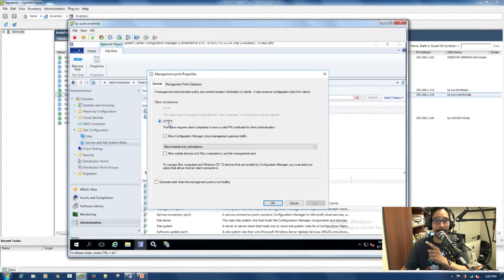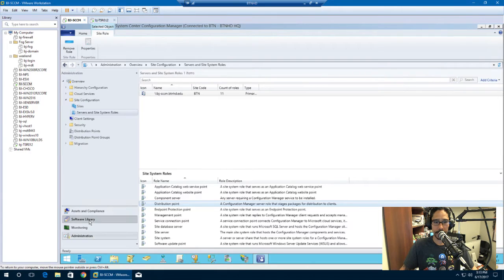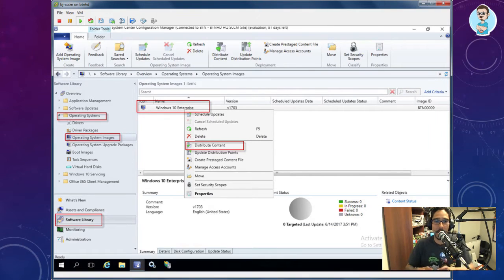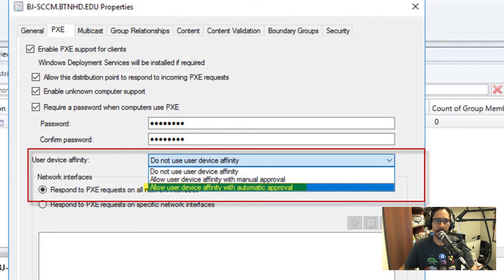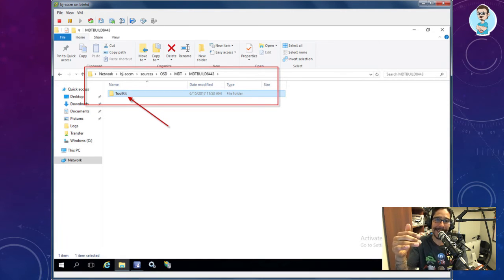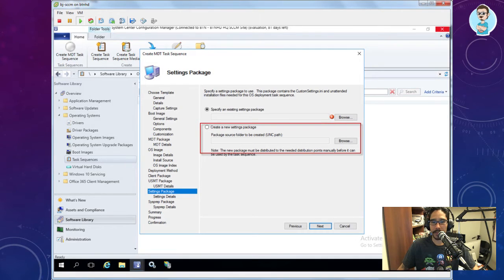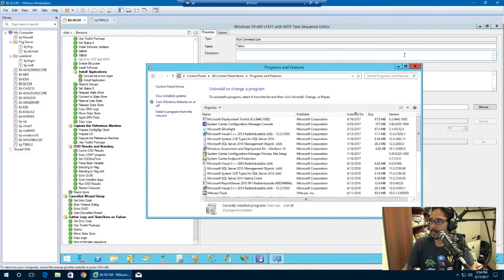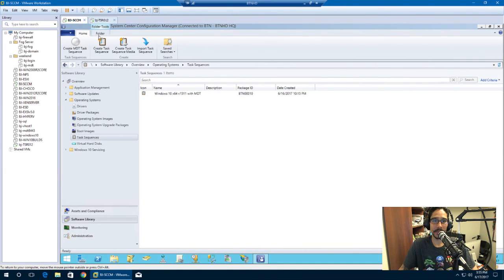The Server Room - Integrate MDT Build 8443 with SCCM 1706 - Episode 012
We're continuing our configuration with SCCM 1706. On the last episode we dealt with configuring WSUS and installing the Website Point services. We're taking our MDT skills and integrating them within SCCM to deploy Windows 10 x64 Build 1703. The following will be covered:

1 - Install MDT within SCCM 1706
2 - Integrate MDT with Configure Manager
3 - Adding Windows 10 v1703
4 - Configure NAA (Network Access Account)
5 - Enable PXE support on the Distribution Point
6 - Create MDT Boot Image, MDT Toolkit & MDT settings package
7 - Distribute new Task Sequence
8 - Enable PXE support MDT Boot Image
9 - Deploy Task Sequence

Make sure to stop by and check out the The Server Room every Saturday @ 3PM EST